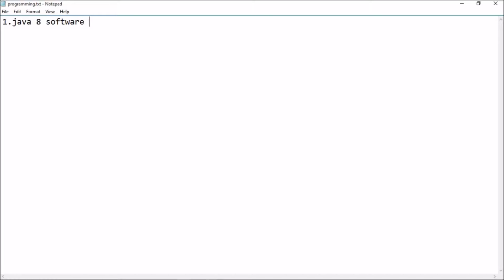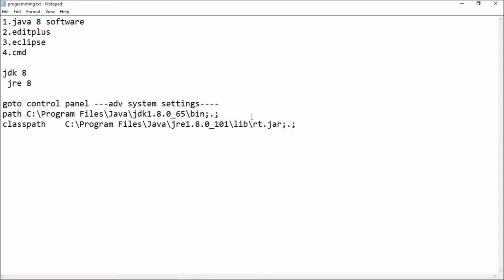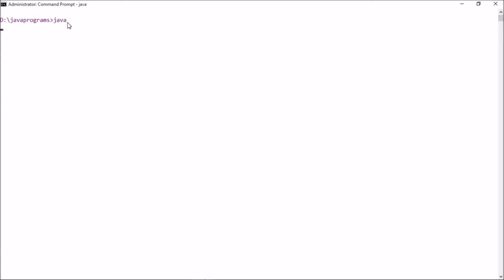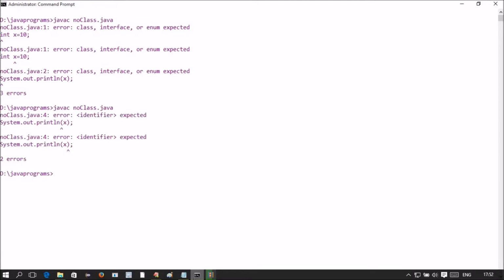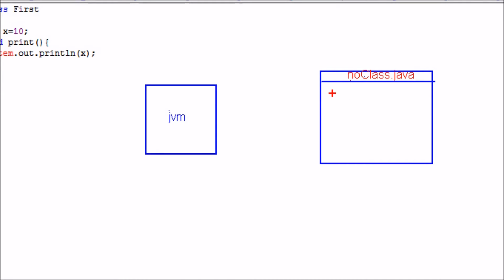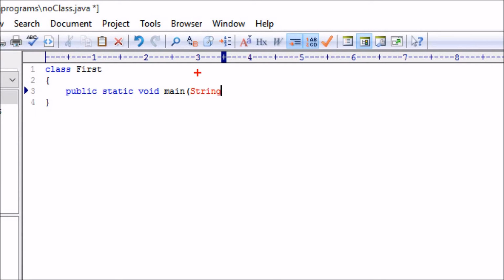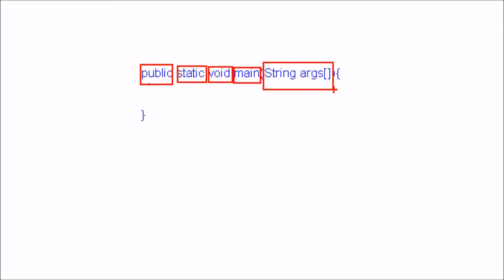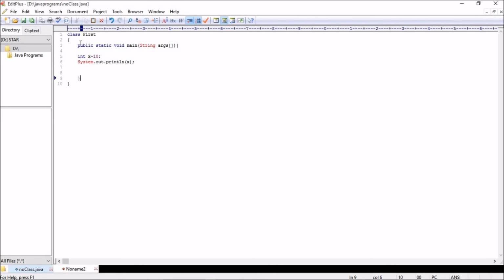Introduction to Programming